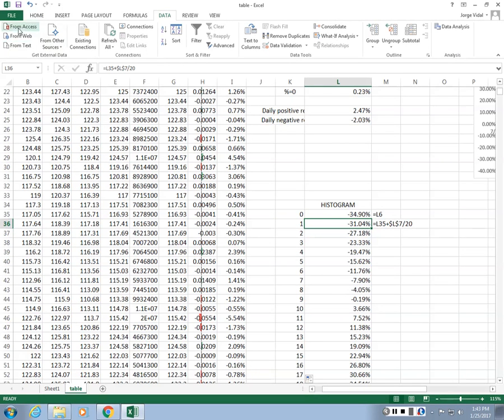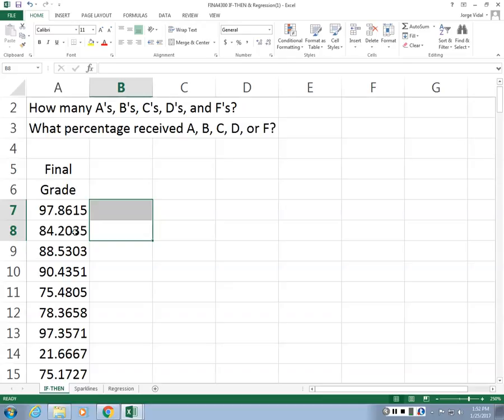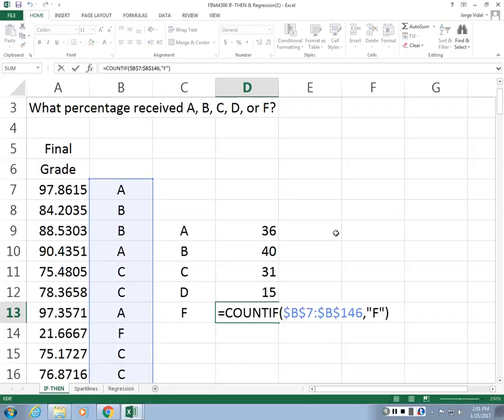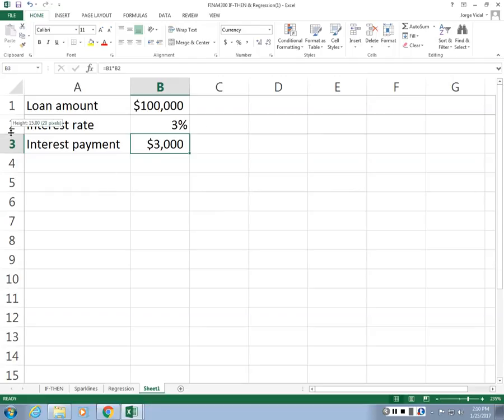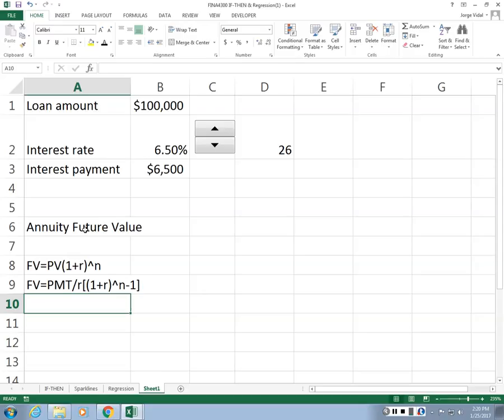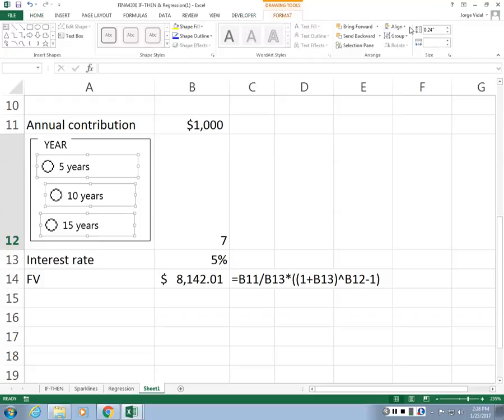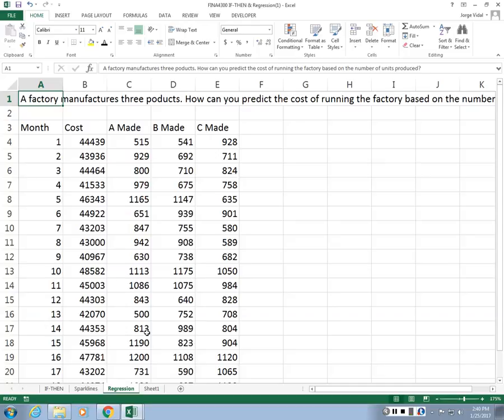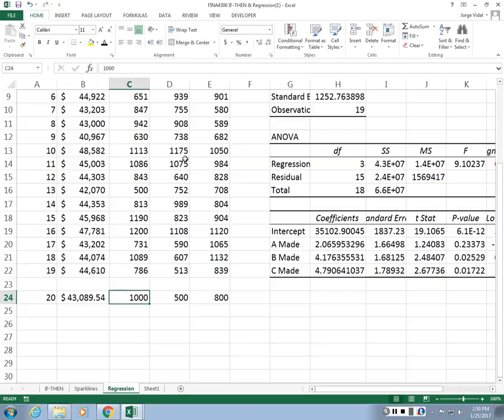Wed, Jan 25, 01 43 PM